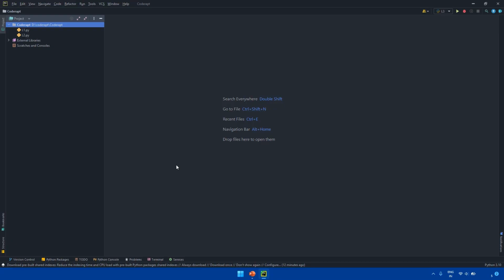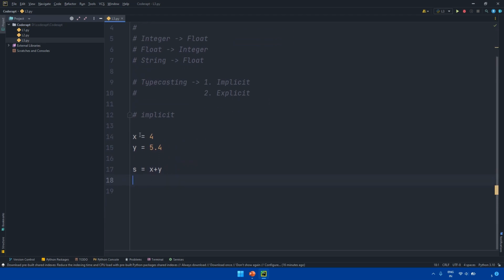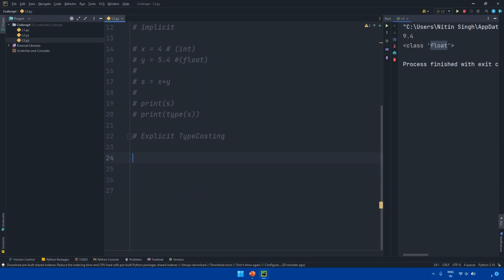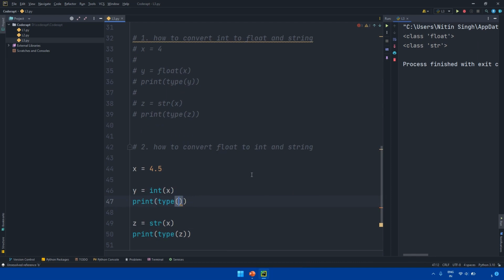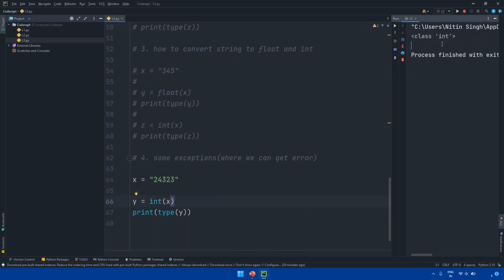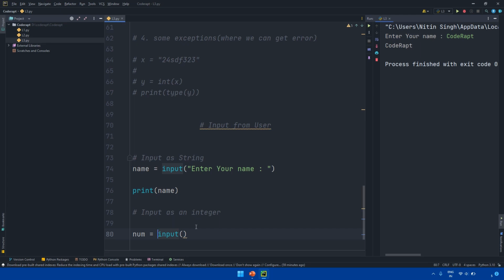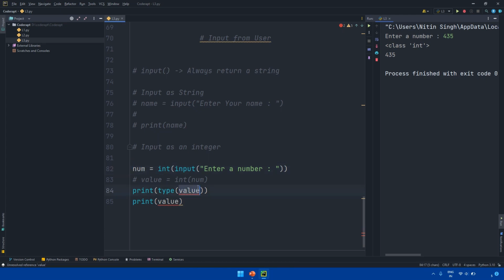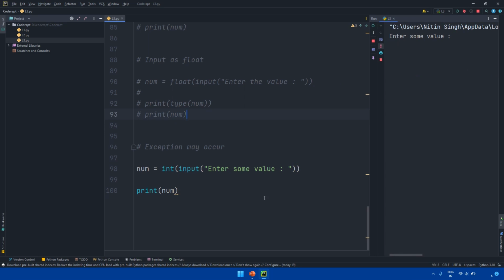L3 - Type Casting and Input function in Python || Python Complete Course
In this video you will come to know what is type casting and types of it and how to take input from user.

Chapter Details :
0:00 Introduction
0:17 Type Casting
16:13 Input function